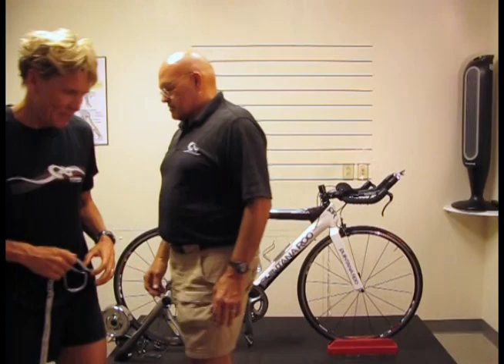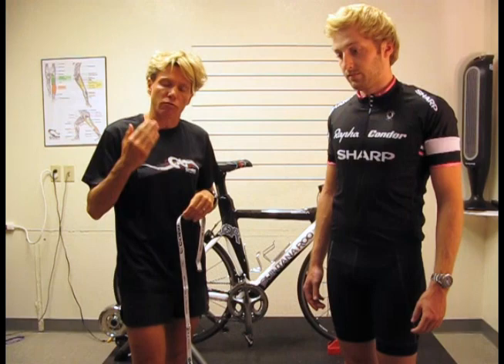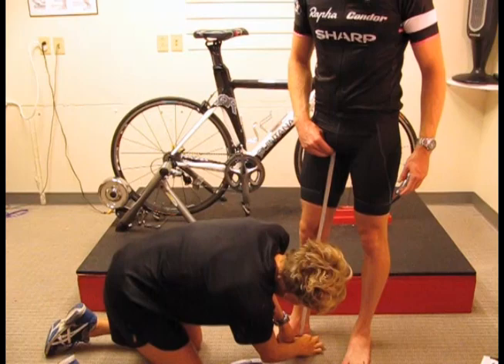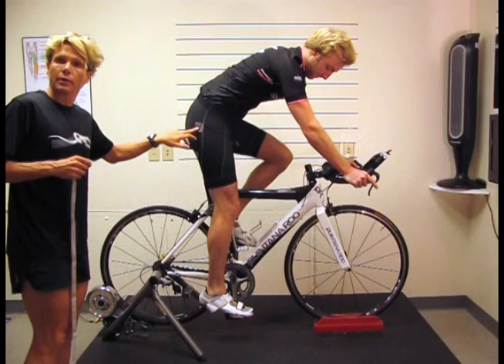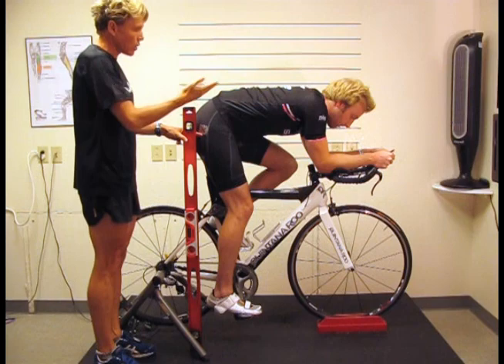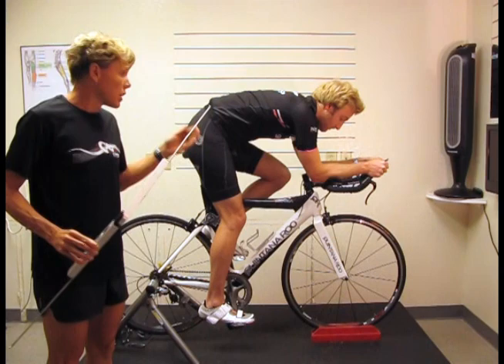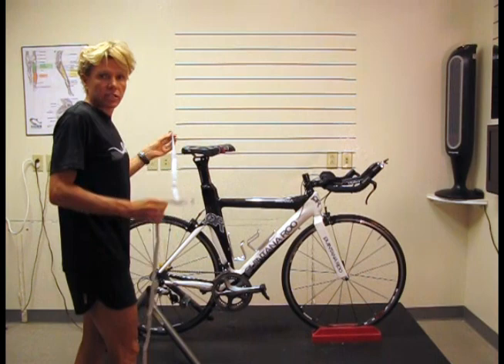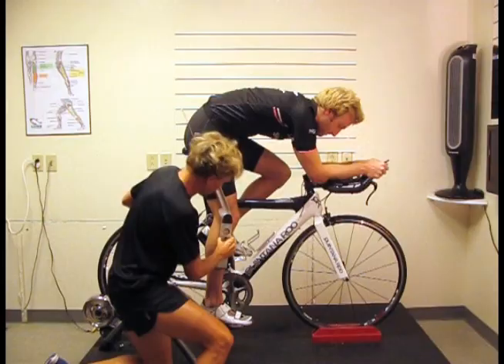Setting your seat height - Sam Warriner and John Cobb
Pro Triathlete Sam Warriner walks you through the process of setting your seat height to correspond with an aero bike positioning.